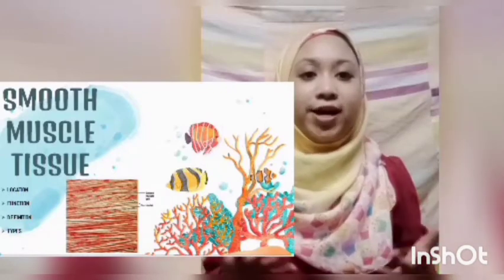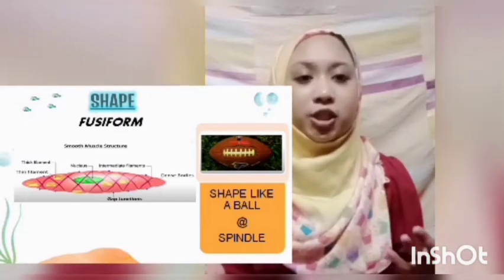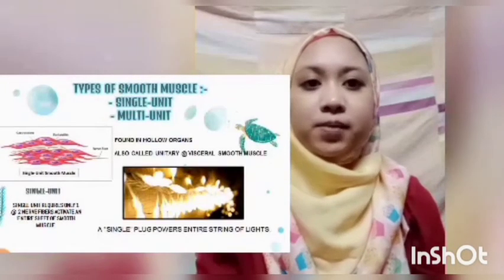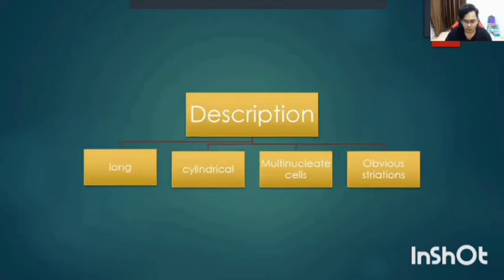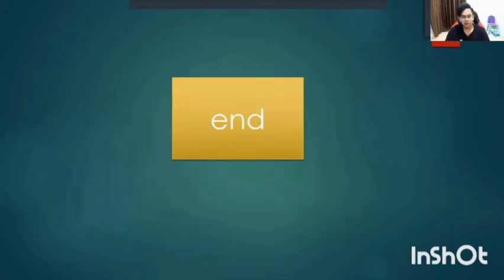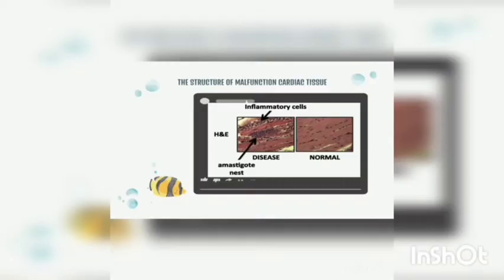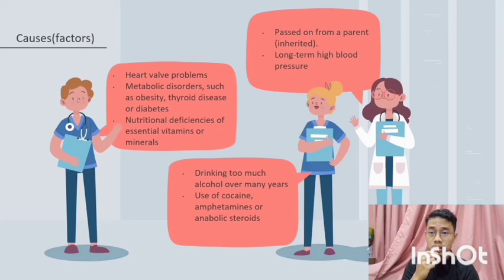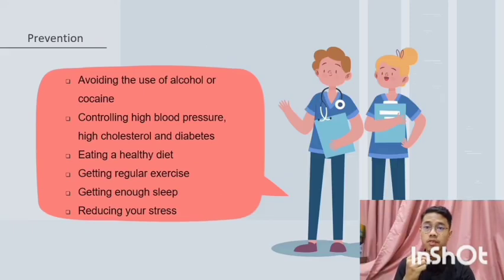MUSCLE TISSUE - BIO122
assalamualaikum
we are from the group 6 and have get a topic about Muscle tissue